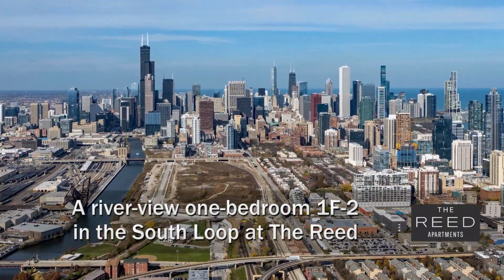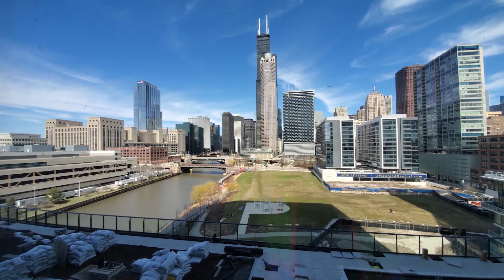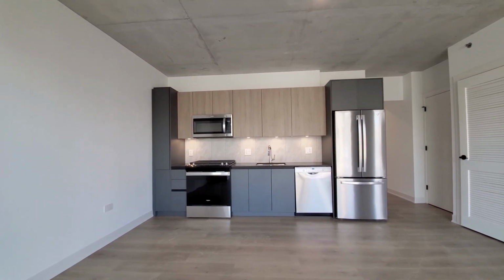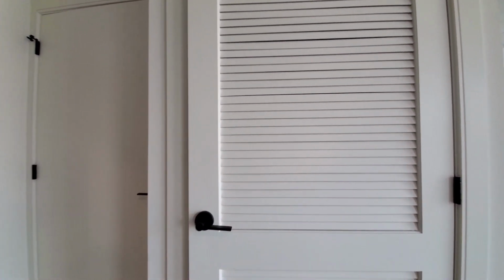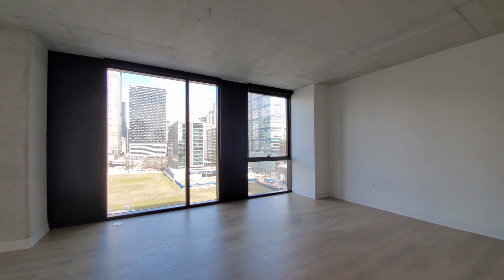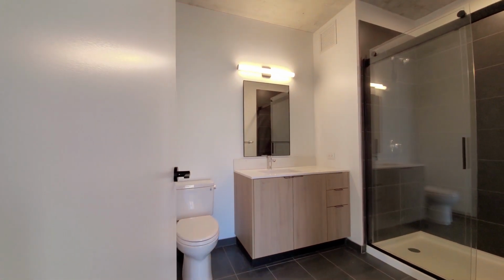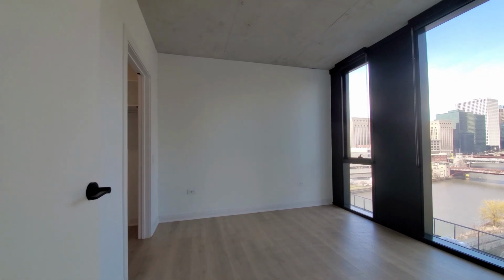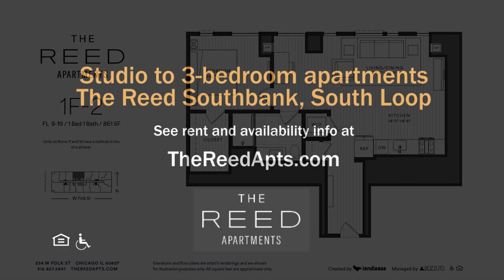A South Loop river-view 1-bedroom 1F-2 at The Reed Southbank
The Reed Southbank is a new luxury tower with a mix of apartments and condos.

The Reed has a riverfront location a short walk from Printer's Row dining and nightlife, and has convenient access to public transit, the expressway grid, Loop offices and college campuses.

Apartments have floor-to-ceiling windows, plank flooring throughout, upscale kitchen and bath finishes, and in-unit washer / dryers.

The Reed has extensive amenities, is pet-friendly, and has on-site management, maintenance and leasing staff, and 24/7 door staff.